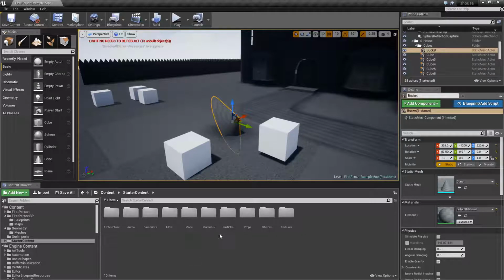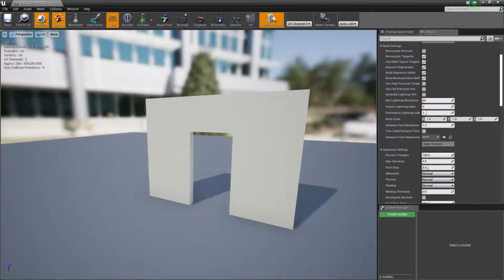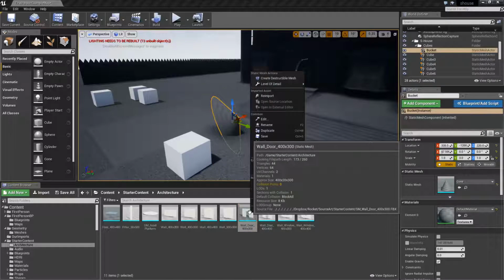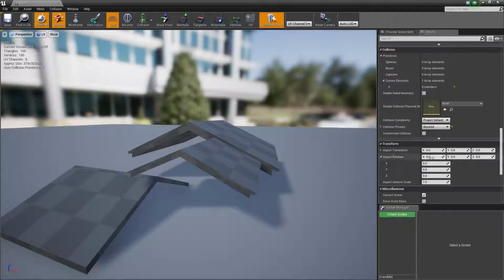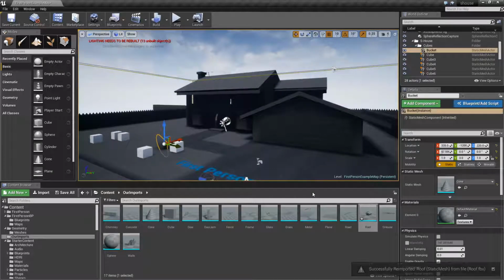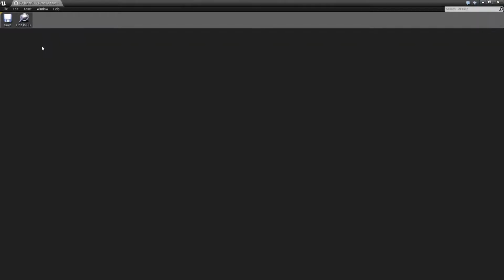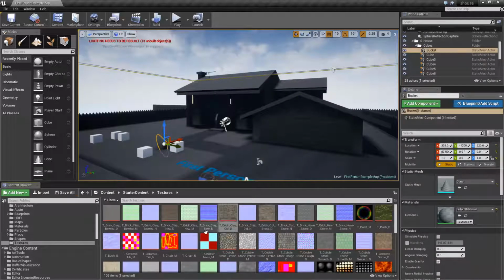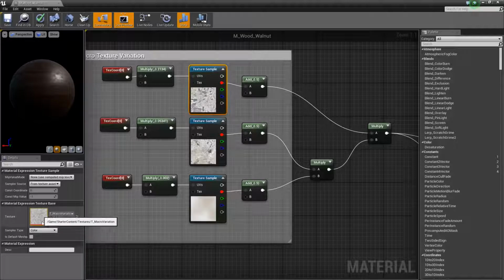UNREAL TOURNAMENT ENGINE - 3.02 - Let's edit some assets